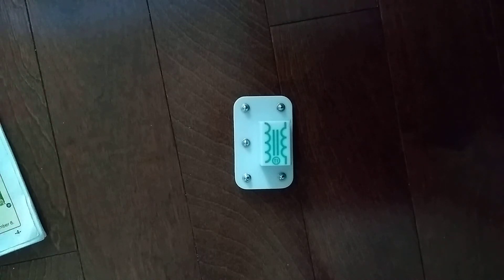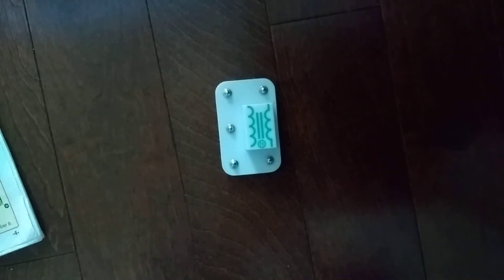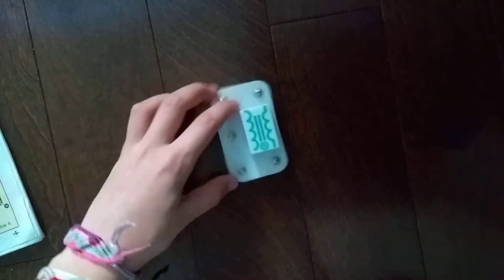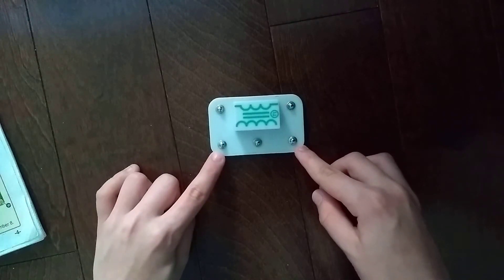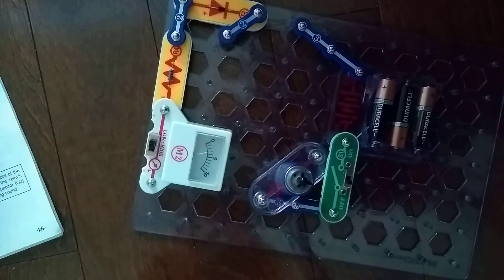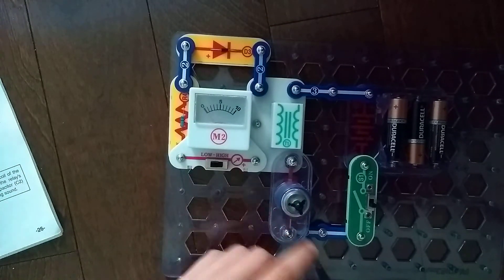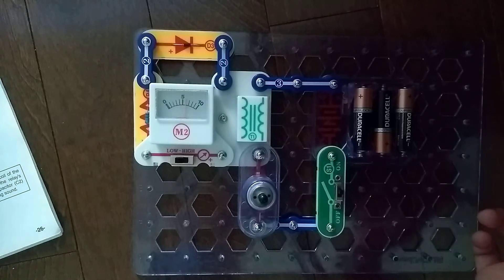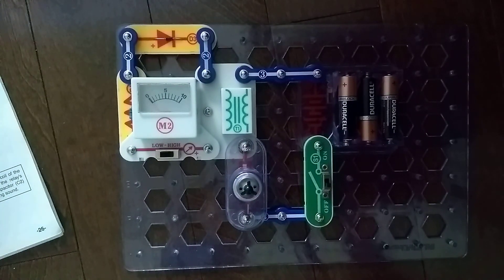Snap Circuits Parts: T1 (Transformer)